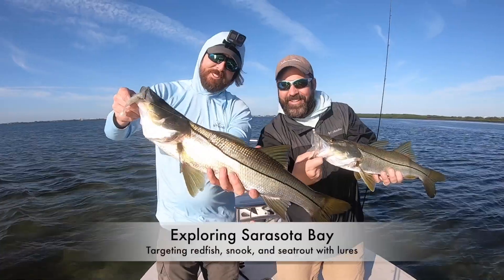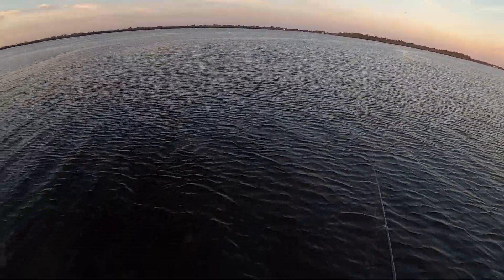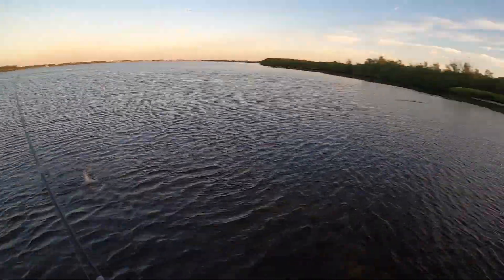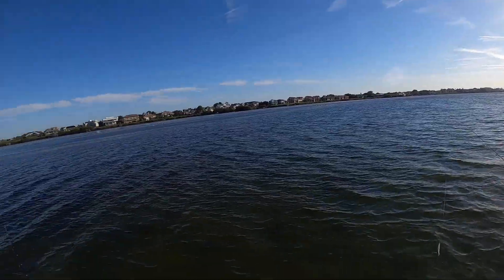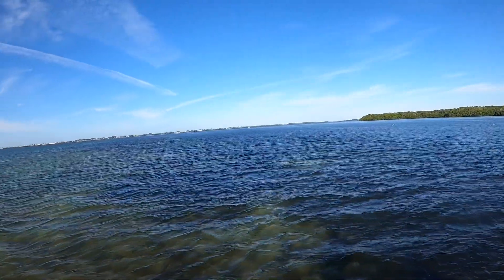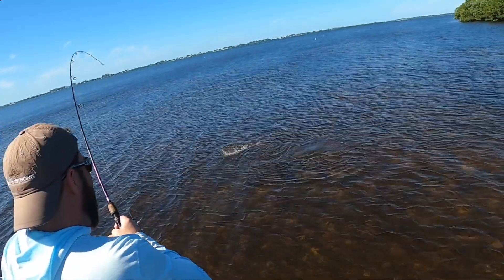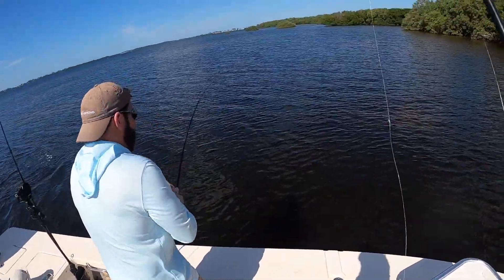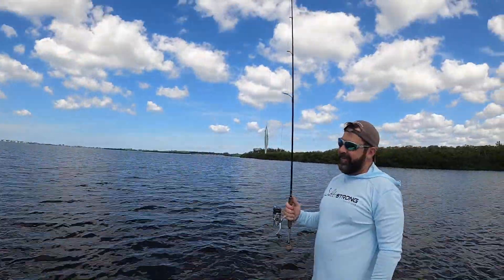Sarasota Fishing Report: Fall Redfish, Trout, & Snook (Spot Selection Tips)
Stop paying full price for your tackle and get on the water fishing tips every week.

Do you want to learn how to find new spots to fish?

How can you just pick a spot on a map and decide to fish there then also be successful and catch fish?

Redfish, trout, and snook patterns are predictable in the fall and by staying in tune with the current trends and reports, you can get yourself into an awesome bite!

What are the best lures to use for scouting new areas?

Find out all the answers and more in this fishing report from Sarasota, Florida!

What is your biggest catch of this early fall?

Let me know if you have any questions in our Fishing Tips Blog